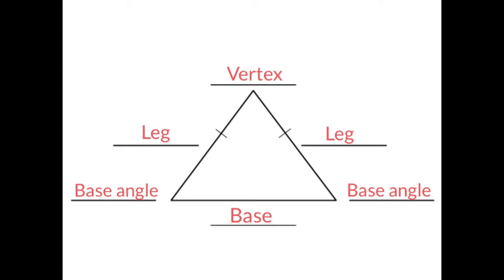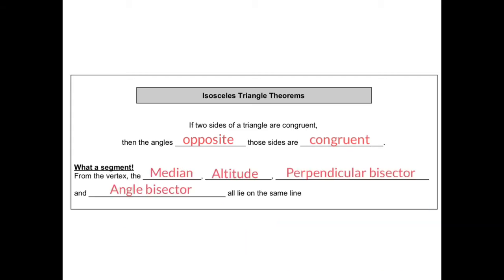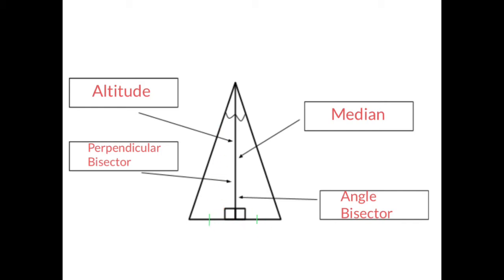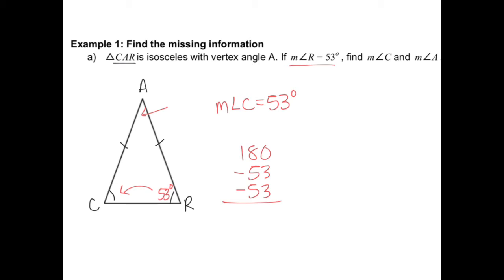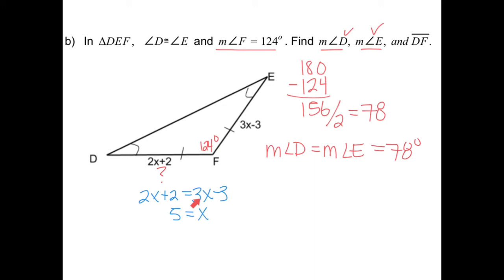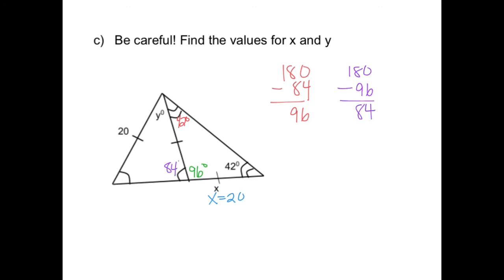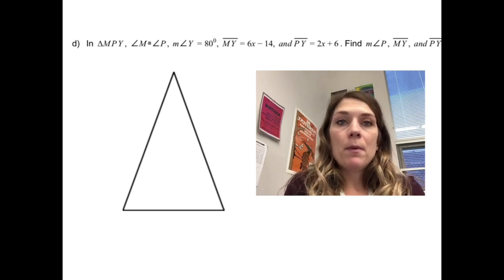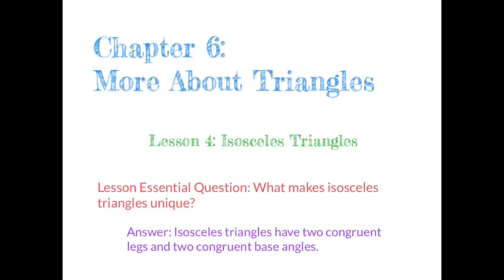Geo C6L4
Isosceles triangles